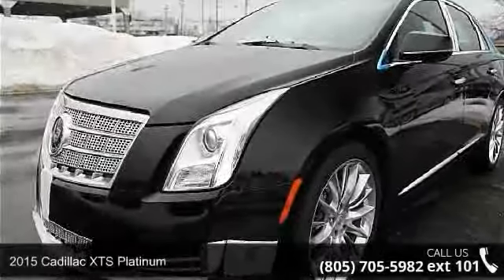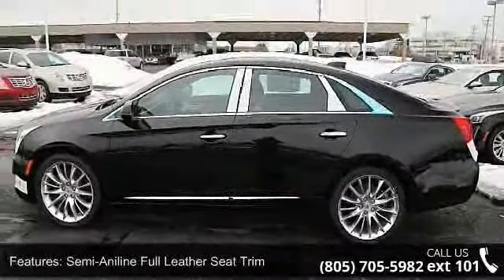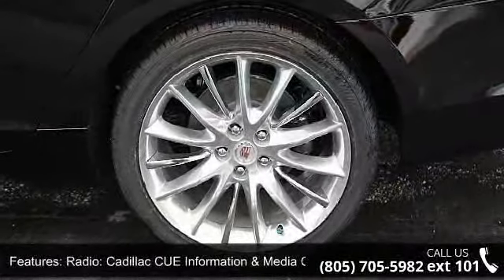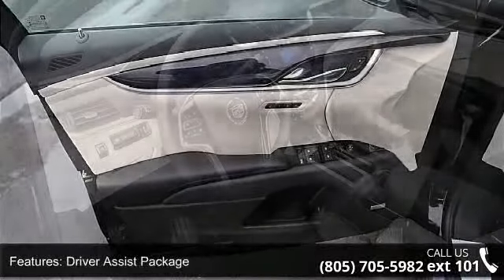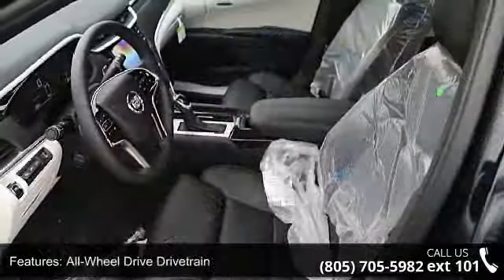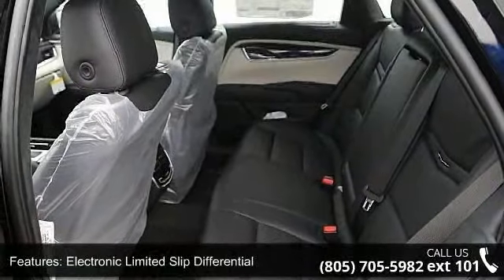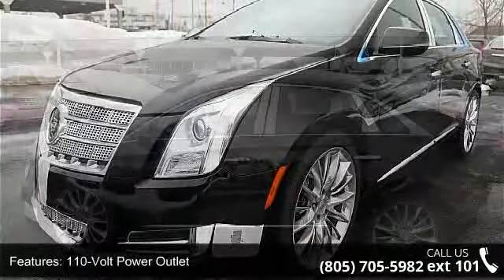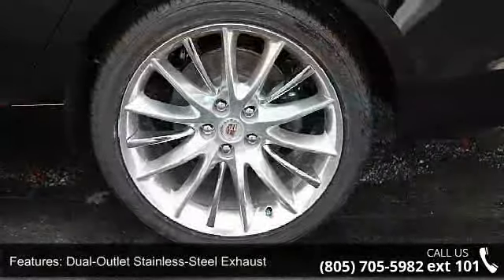2015 Cadillac XTS Platinum - Crestmont Cadillac - Beachwo...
2015 Cadillac XTS Platinum Condition: New Mileage: 4 Transmission: 6-Speed Automatic Electronic Exterior Color: Black Doors: 4 Stock: #150359 Cylinders: 6